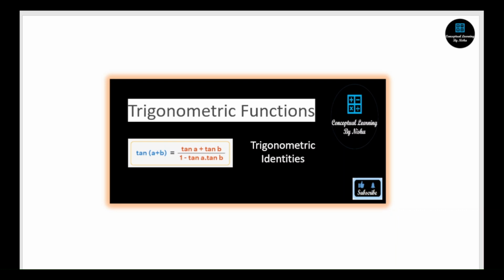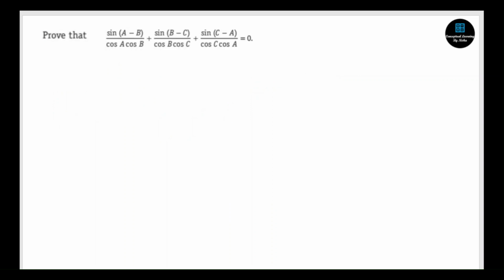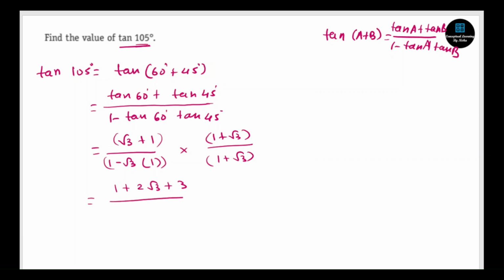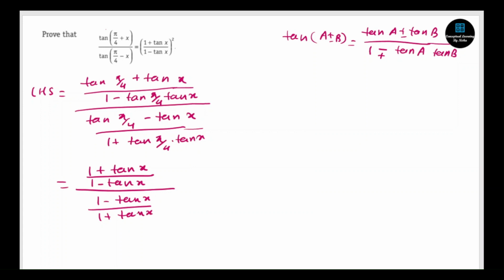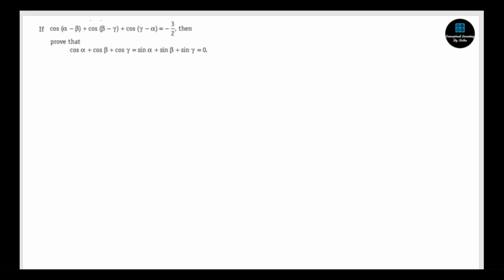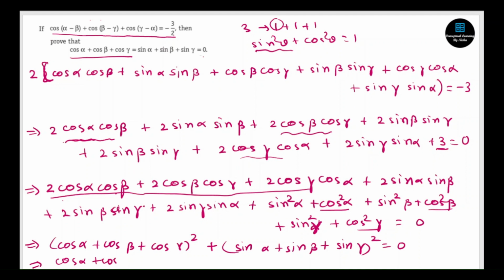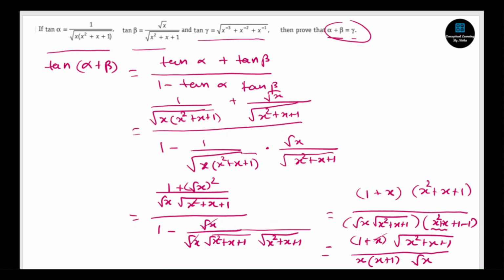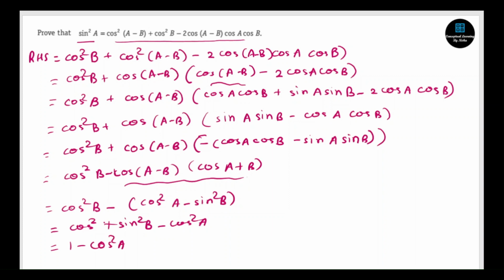Trigonometric Functions || Class 11 || Part 03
In this session of class 11 maths learn the complete details about “class 11 maths trigonometry introduction” which is the most important one to know before appearing for the CBSE/ICSE/State board/jee main maths exam 2024. Topics covered: Trigonometric functions of particular angles, Trigonometric identities, Measurement of an angle, Relation between radians and degrees, Circular functions & Sign of trigonometric functions.

Each question has special tips to solve.